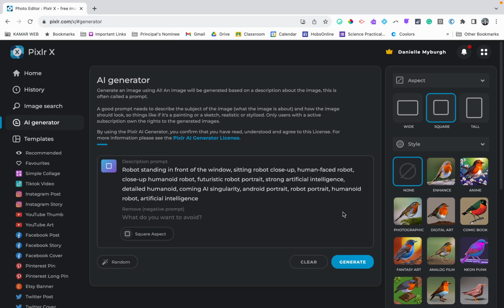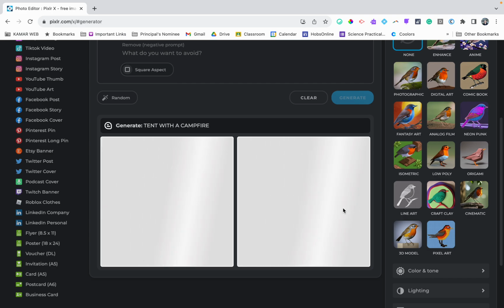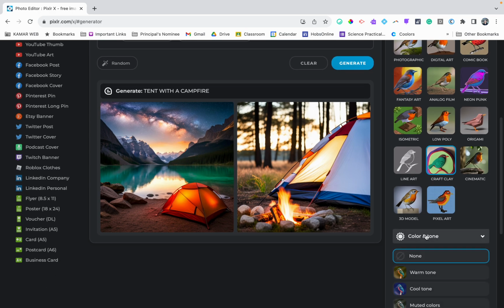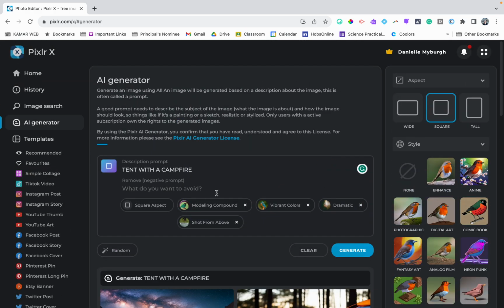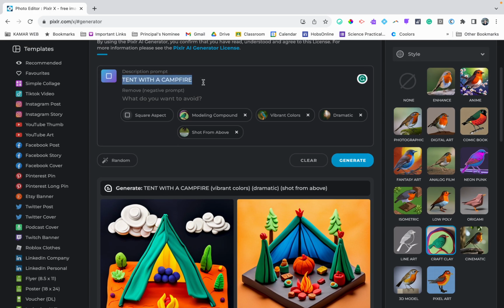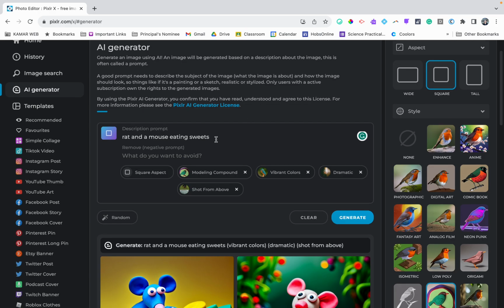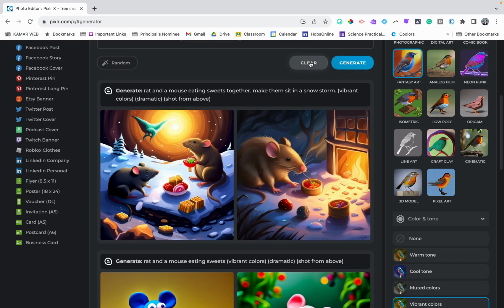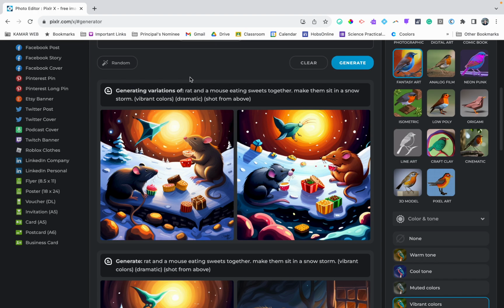How to use the Pixlr X AI image generator